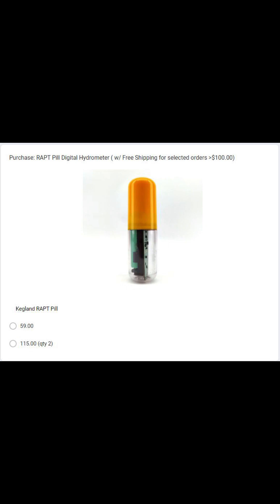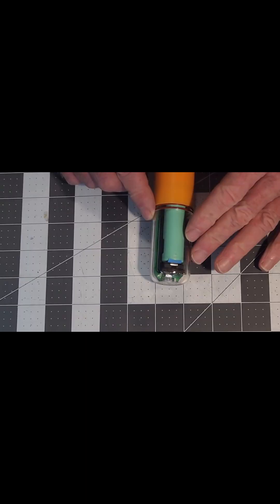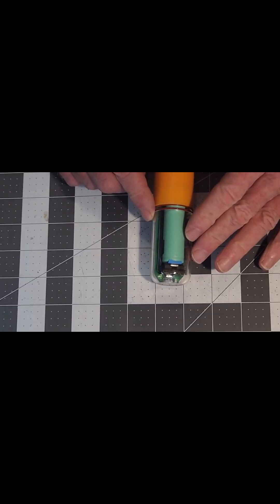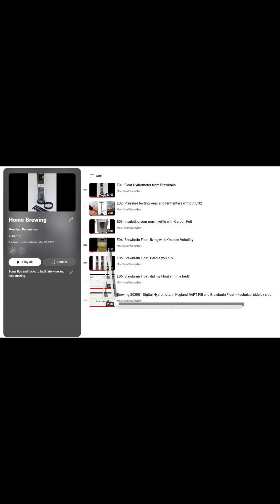Digital hydrometers and the Costco hot dog: the RAPT Pill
Costco uses the hot dog bundled with a soda to get shoppers into their warehouse, and Kegland uses the RAPT Pill bundled with a portal to get brewer's to adopt their RAPT ecosystem. The fundamental strategy adopts the principles of "loss leader".

This is the Pill, a digital hydrometer from Kegland.

It measures temperature, and specific gravity, and sends those values to a server wirelessly. Just like all the other consumer grade digital hydrometers.

The main difference between the Pill and the competition is the price.

And what about quality you ask? We addressed that question last March at the 14 minute mark in our Brewing playlist, "Brewing S02E01".